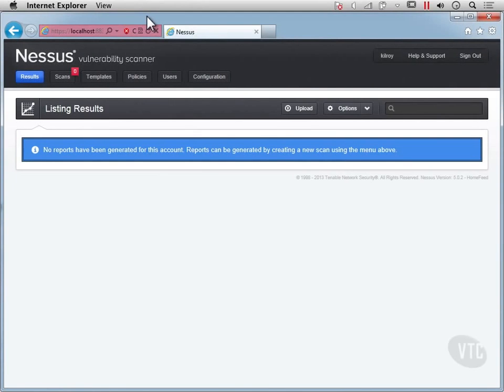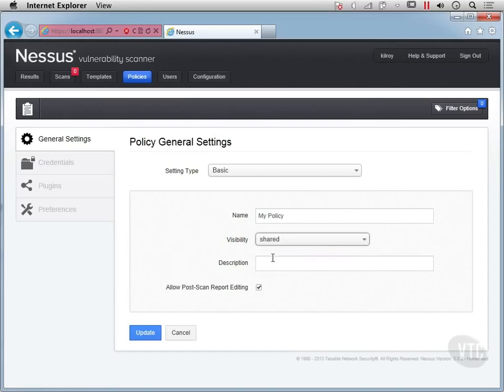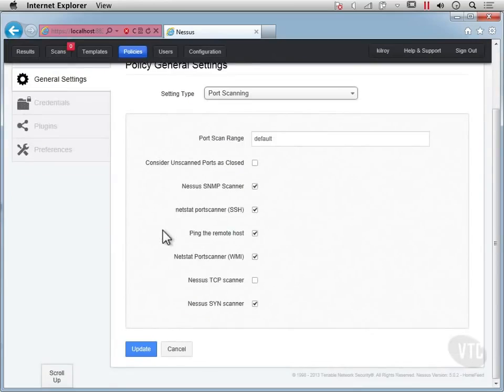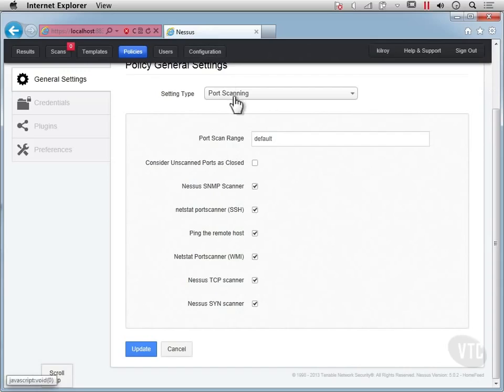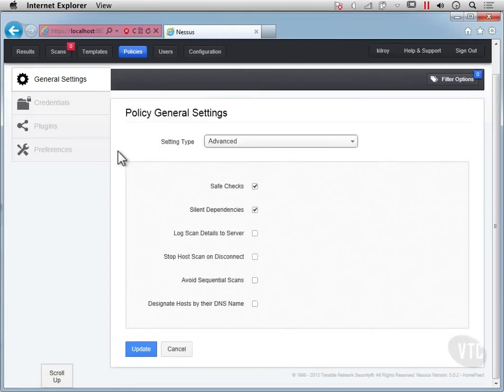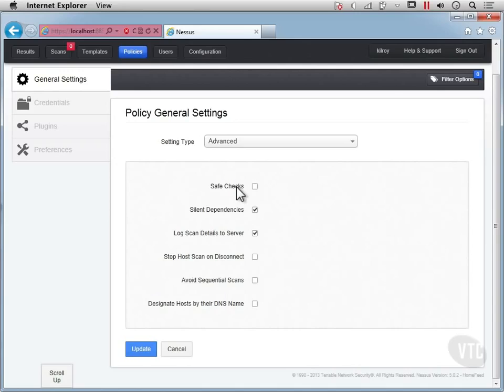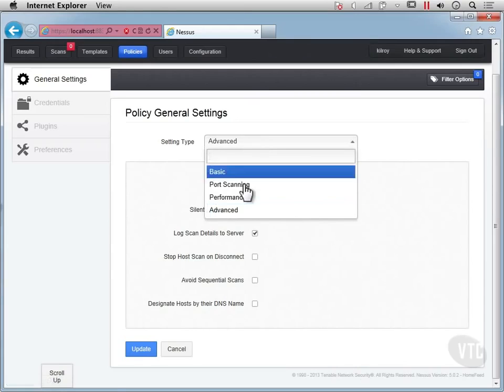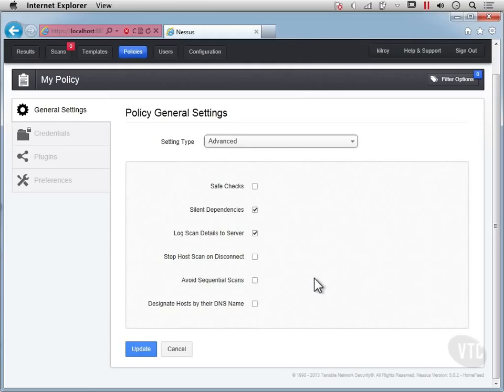Ethical Hacking Tutorials 18 Scan Details Network